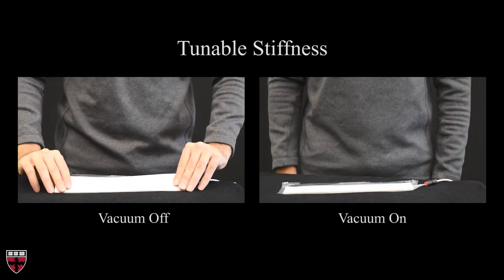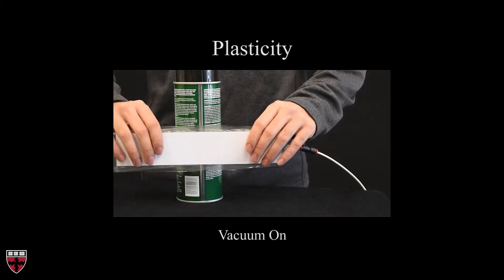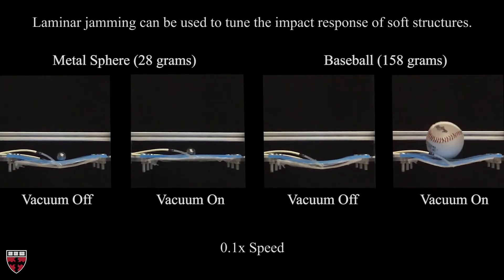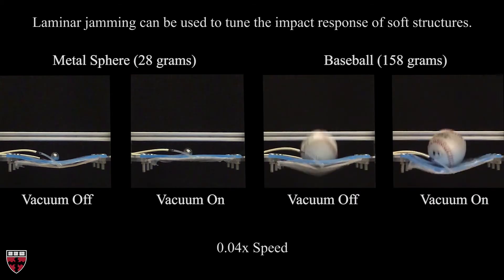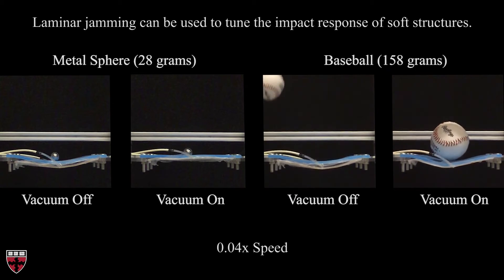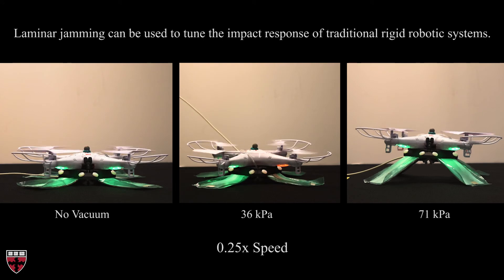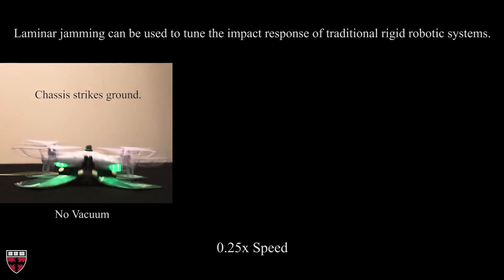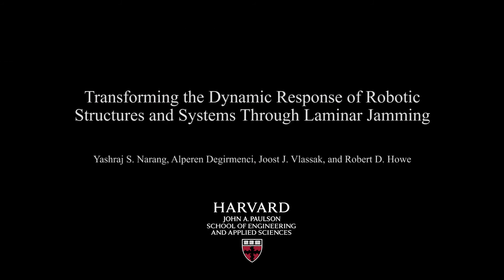Laminar Jamming for controllable stiffness and damping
From ICRA 2017